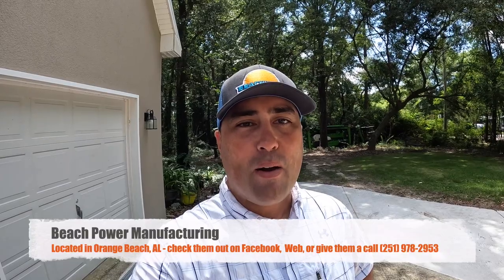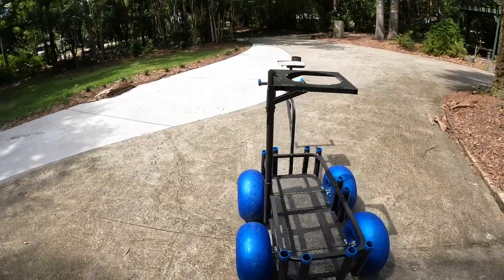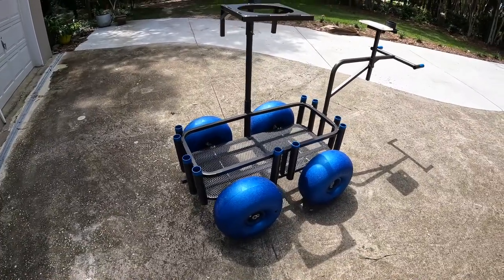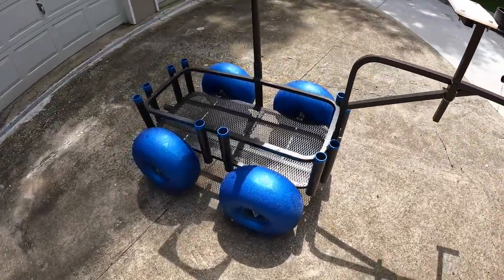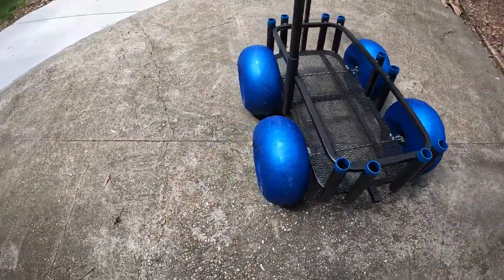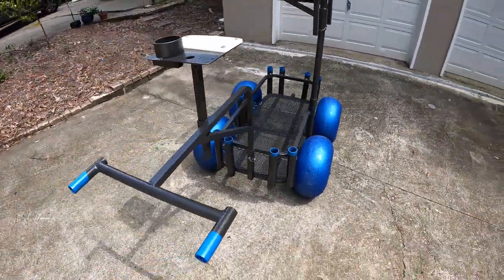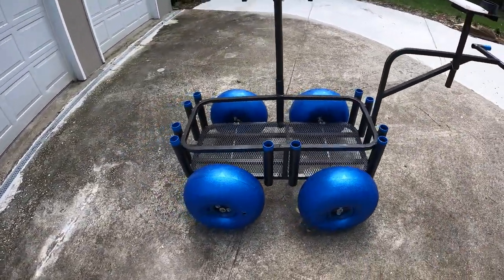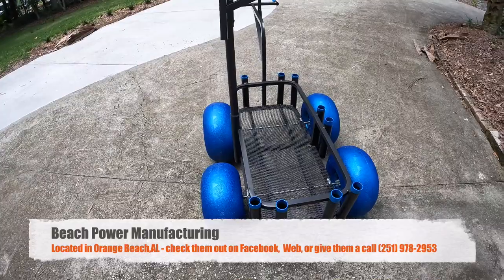Finally got the beach cart upgrade we've needed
It was finally time to upgrade my beach cart from 2 to 4 wheels.  Special thanks to Beach Power Manufacturing in Orange Beach, Alabama for making this upgrade a reality.  Let's get it!